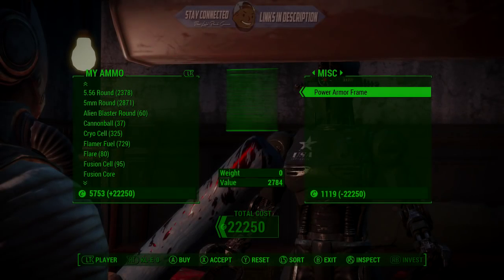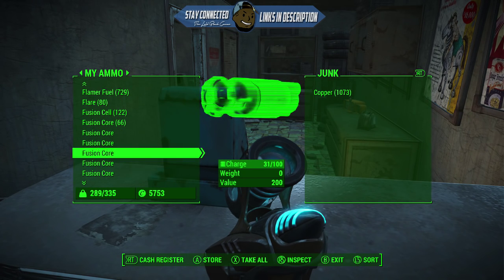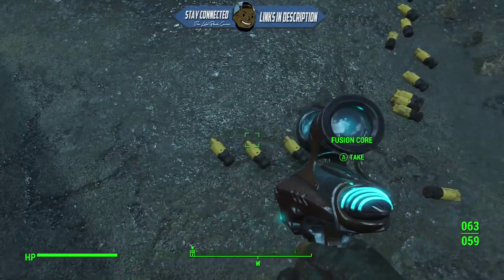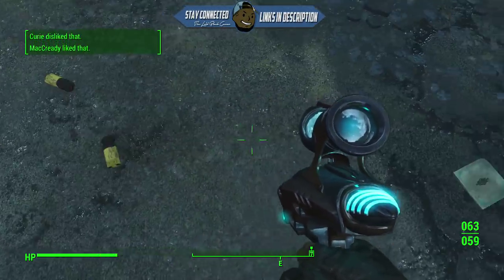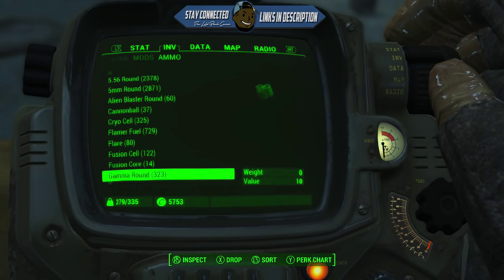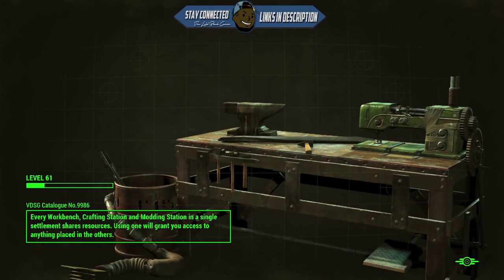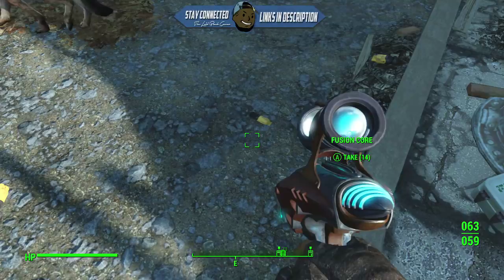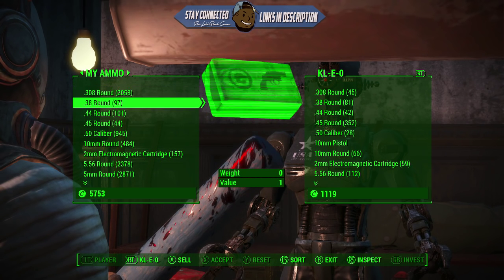Fallout 4: *NEW* How To Get FREE Vendor Items/Inf Caps - After Patch 1.02 (Fallout 4 Glitches)